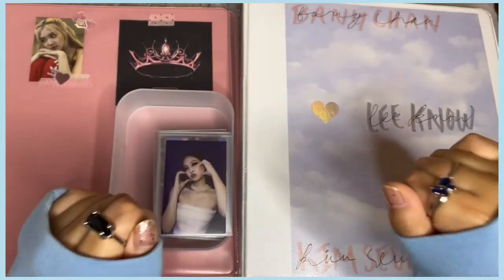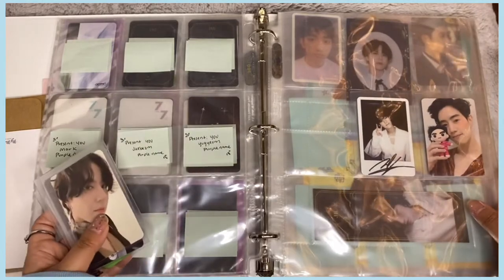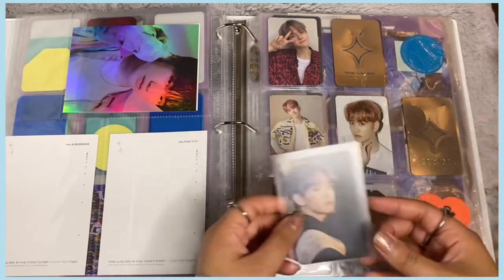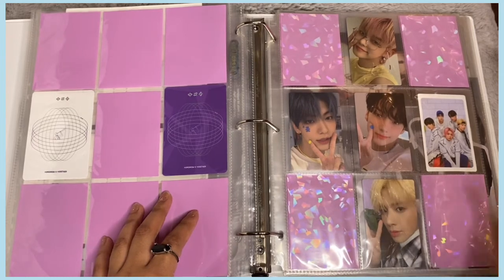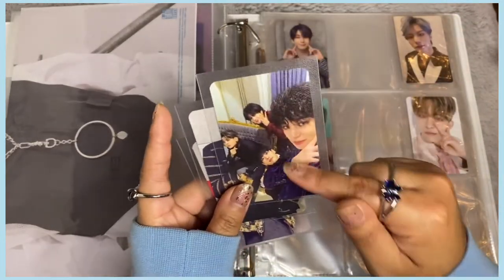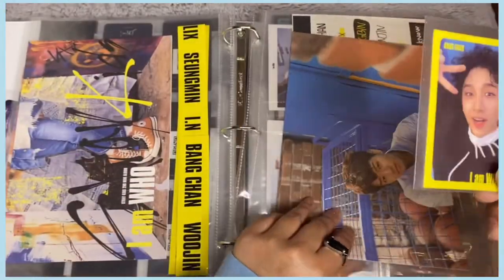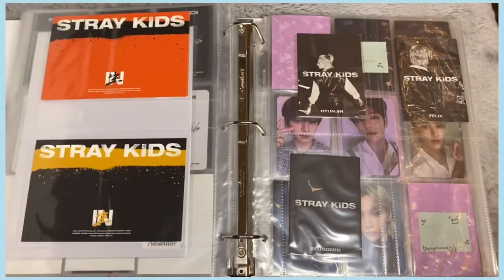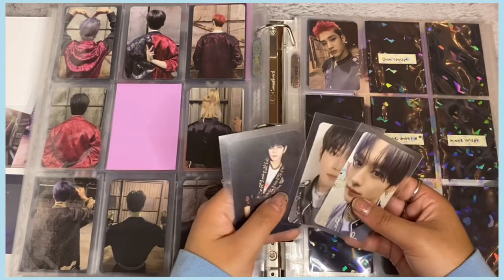✰ storing new photocards #6 ✰ (stray kids, treasure, blackpink...)